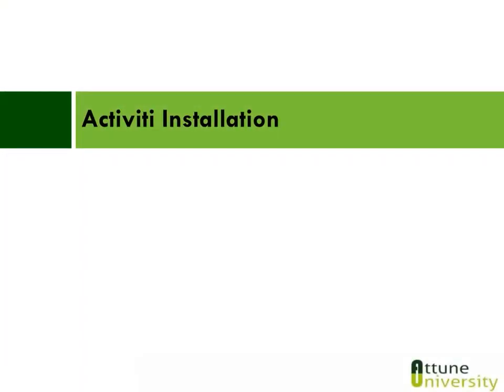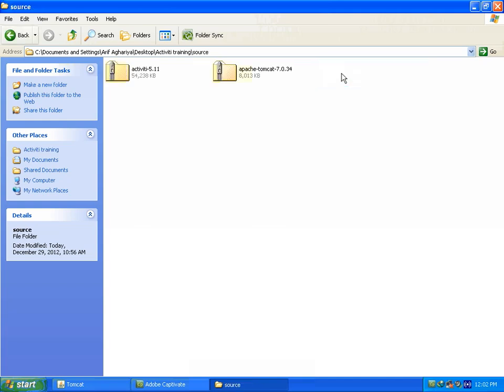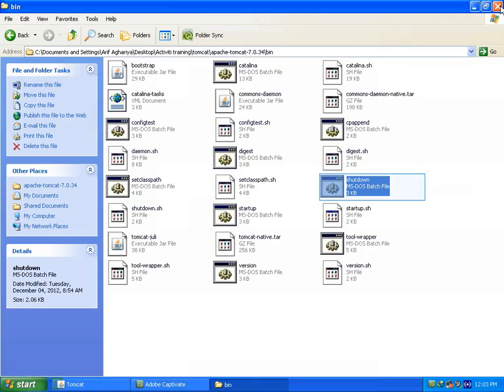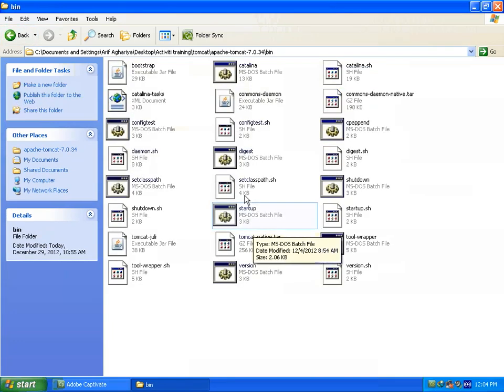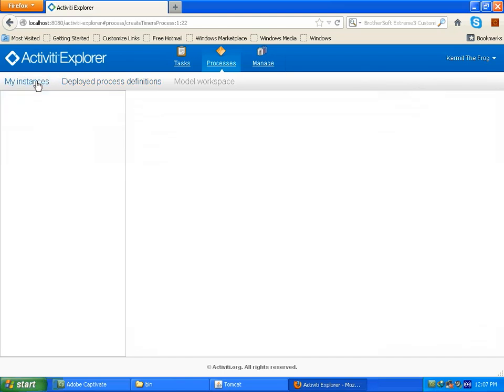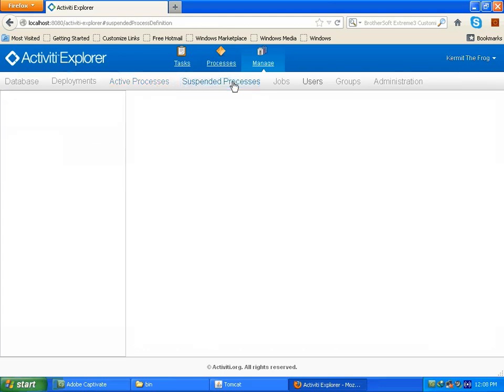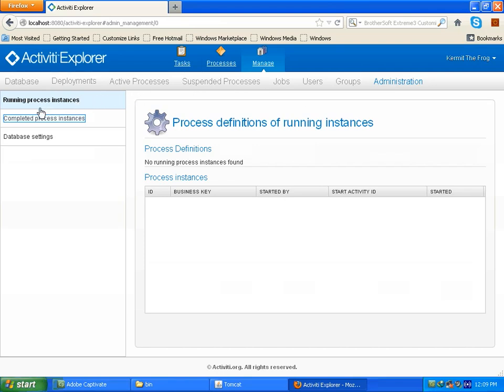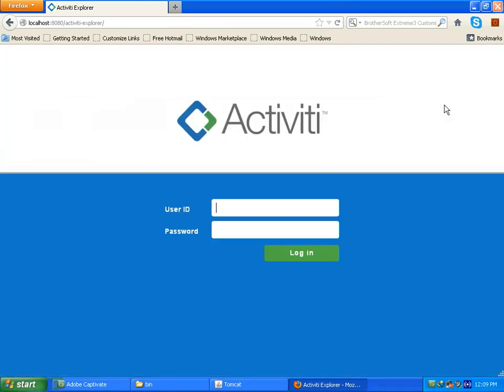Activiti BPM Training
Learn Online Activiti BPM online from expert trainers.